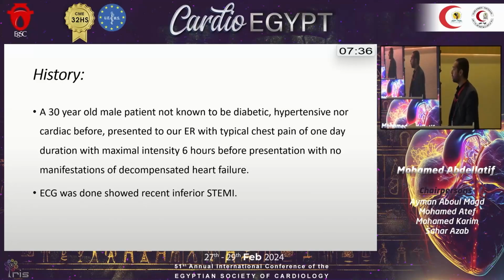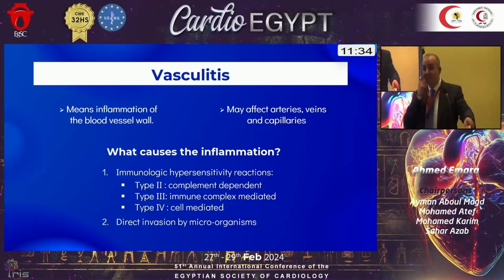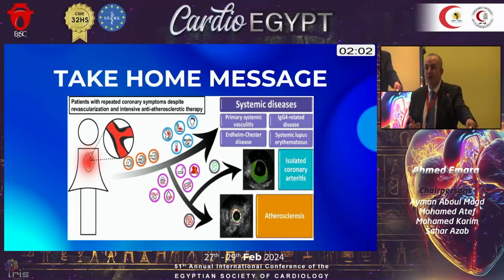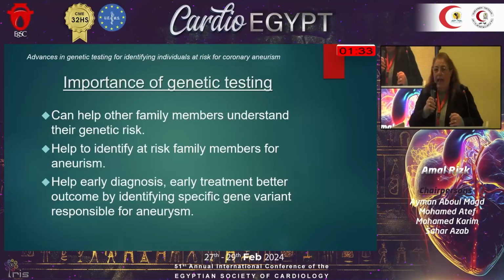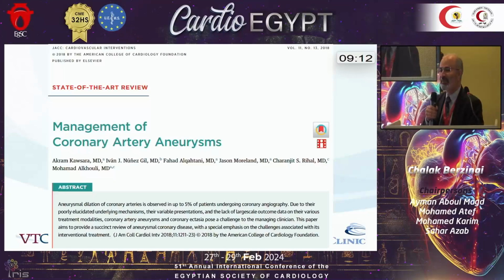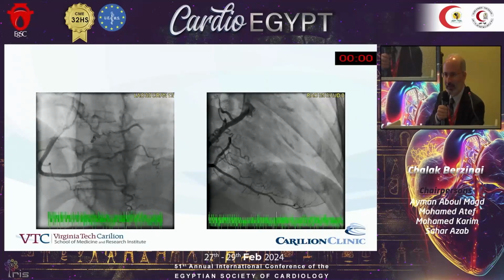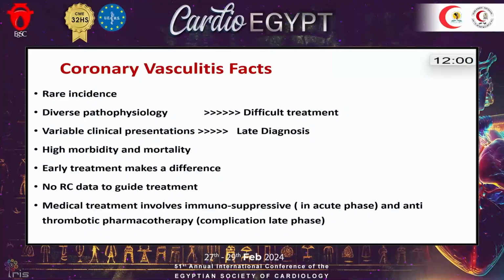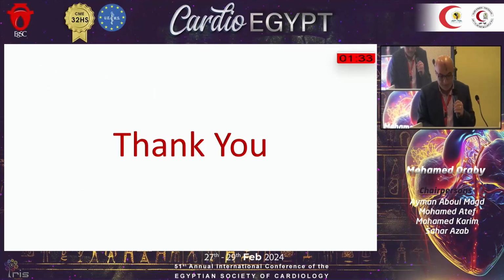CardioEgypt 2024 - The Hub - Day 2 - Session 5 - Myocardial Infarction in the Young